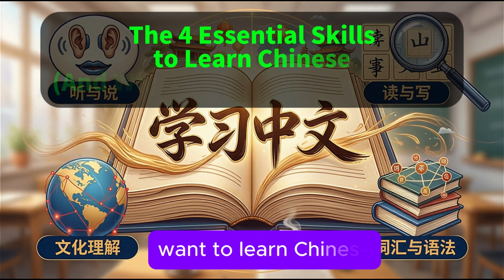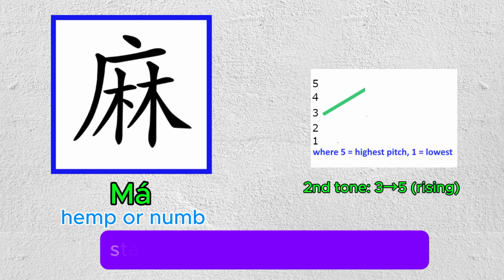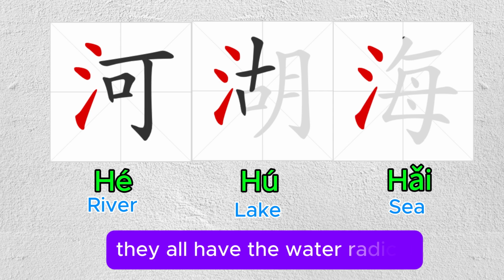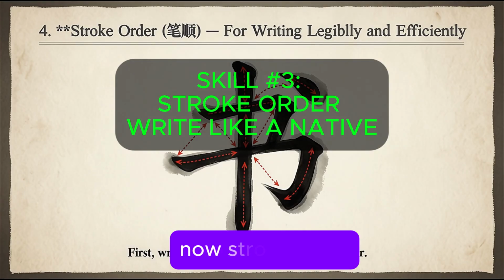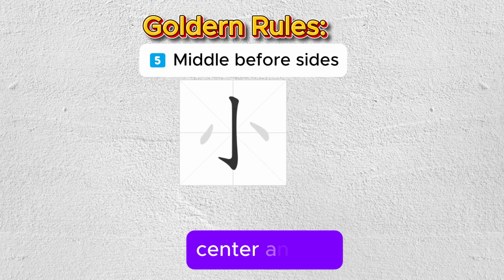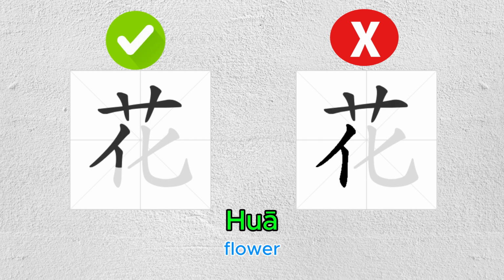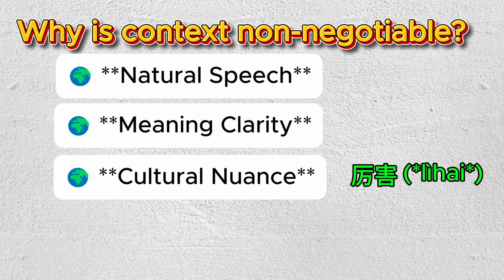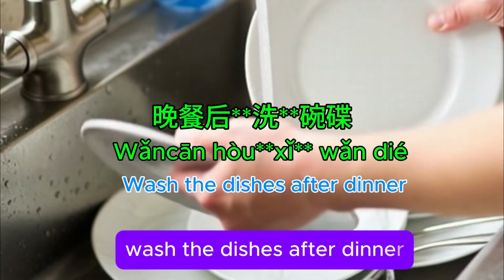The 4 Essential Skills to Learn Chinese (Most Beginners Skip #4!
Unlock real fluency in Mandarin Chinese by mastering **four foundational skills**—not just memorizing characters! In this video, you’ll discover why most learners plateau early, how to avoid common mistakes, and how to build a *usable*, not just theoretical, understanding of Chinese.

Whether you're a total beginner or restarting your journey, this guide will transform how you study. We break down each skill with clear examples, animations, and practical tips you can apply immediately—even if you’re using free tools like CapCut, GIMP, or Paint.NET.

✅ Perfect for self-learners, students, and future travelers
✅ Includes viewer practice prompts & real-life usage tips
✅ Aligns with the “3-pronged approach”: Sound, Structure, and Context
0:00 – Intro: Why learning Chinese feels overwhelming
0:30 – Skill #1: **Pinyin & Tones** – Your sound foundation
1:36 – Skill #2: **Radicals** – Decode meaning like a pro
3:04 – Skill #3: **Stroke Order** – Write correctly & be recognized by apps
4:27 – Skill #4: **Context of Usage** – The secret to sounding natural
06:13 – How to combine all 4 skills (example: 洗 = “to wash”)
07:10 – Outro + What character should we break down next?
👉 **休, 吃, 女, 打, 水, 火, 洗, 花**

This educational video demonstrates Chinese character stroke order using open-source data from the Hanzi Writer project (MIT License), based on character designs extracted from fonts by Arphic Technology (Arphic Public License). The animations were manually created and edited by the author. While care has been taken to follow standard stroke order conventions (as used in mainland China), viewers are encouraged to consult official educational resources for academic or certification purposes.

Character stroke data sourced via Hanzi Writer which uses data from the Make Me A Hanzi project
Glyph data originally from Arphic Technology Co., Ltd.

Audio for pinyin pronunciation and narration was generated using text-to-speech (TTS) technology.
Pinyin and meanings verified using standard linguistic references and AI-assisted tools.

This video contains images and videos generated with AI tools  Qwen AI and grok AI